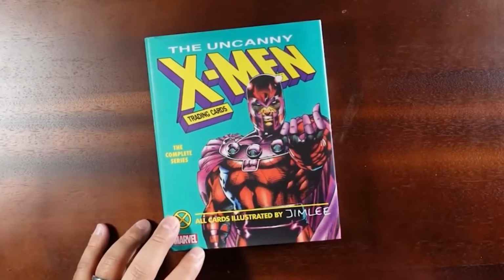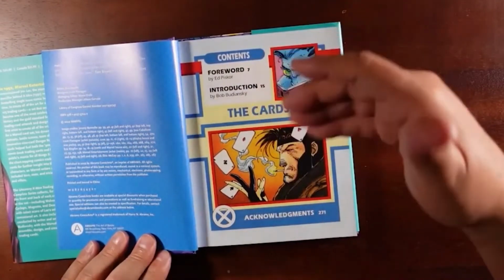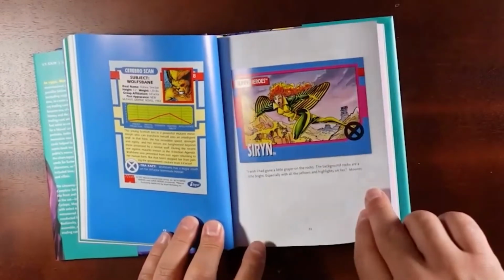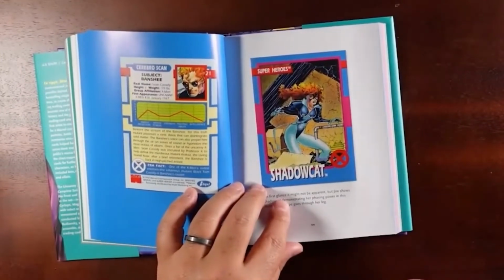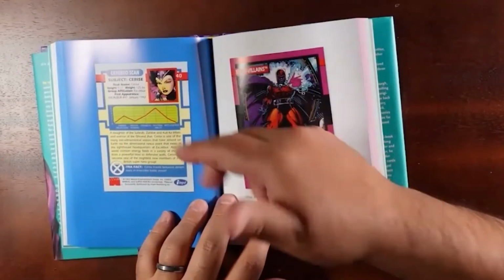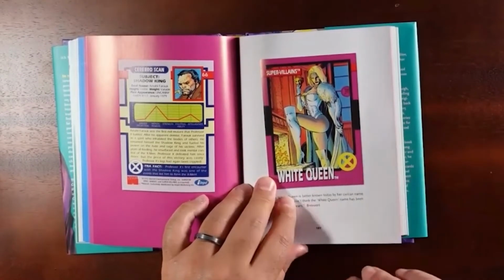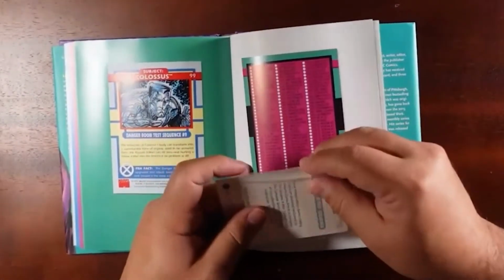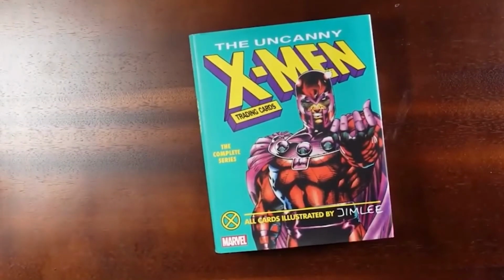X-Men Jim Lee 1992 Trading Cards Book - Flipthrough & Review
"In 1992, Marvel Entertainment commissioned Jim Lee, the young superstar penciller behind X-Men (1991) #1, the bestselling single-issue comic book of the modern era, to create all of the art for a new set of 105 trading cards—a set that would go on to become one of the most celebrated in Marvel history and the gold standard for non-sports trading-card artwork and design. Lee was the first artist to create all of the original artwork for a Marvel card set; his dynamic character portraits, battle scenes, team shots, and innovative nine-card Danger Room puzzle cards helped fuel both the ’90s boom of comic-book trading cards and the general public’s mania for all things X-Men. Fans of the chart-topping comics could turn to the cards for further insight into their favorite characters, as Marvel writers and editors included bios, stats, and trivia for each hero and villain.

The Uncanny X-Men Trading Cards: The Complete Series collects, for the first time, the front and back of each collectible card in the set—including Wolverine, Storm, Cyclops, Magneto, and Deadpool—along with select scans of Lee’s original and digitally remastered art. It also includes an introduction by and original interviews conducted by writer and set editor Bob Budiansky, with the Marvel staff who helped assemble, design, and create these iconic trading cards."